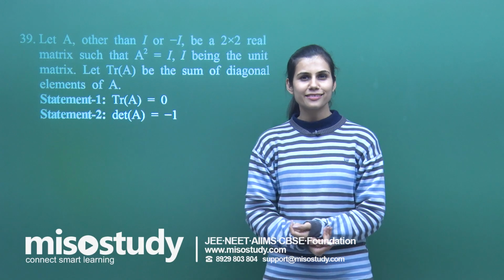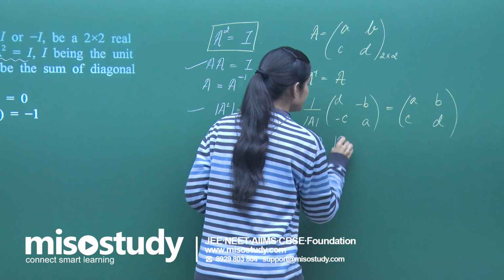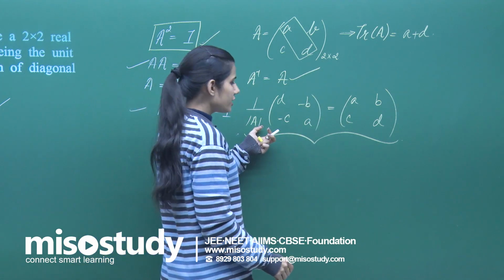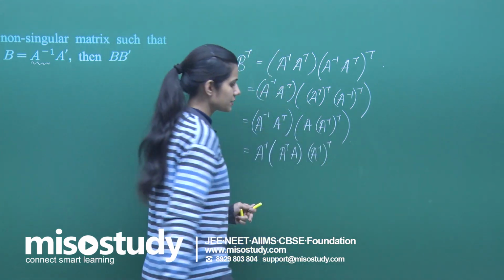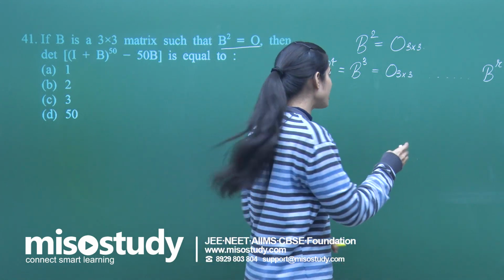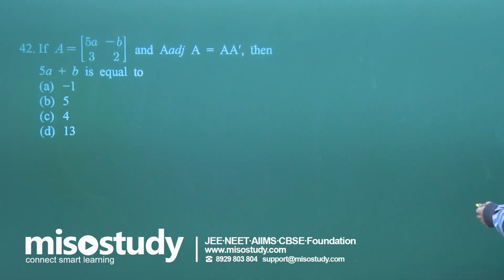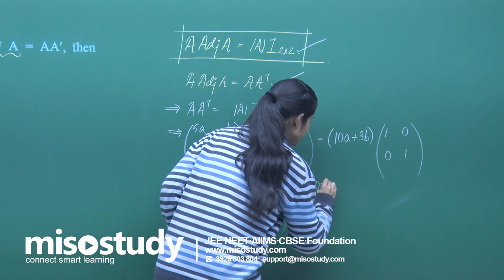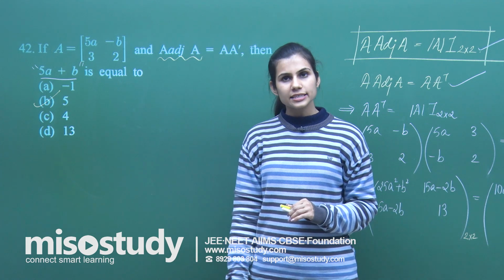JEE Mathematics | JEE Main Crash Course | Problem-Solving | In English | Misostudy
Mathematics online crash course for JEE Main preparation includes exam pattern questions & problem-solving video lectures by the best-experienced faculty of

Here in this online video lecture covers some important questions and solutions from Mathematics for the preparation of the JEE Main 2021-22 exam. This course will help students to boost their preparation to perform best in exams and achieve a good rank.